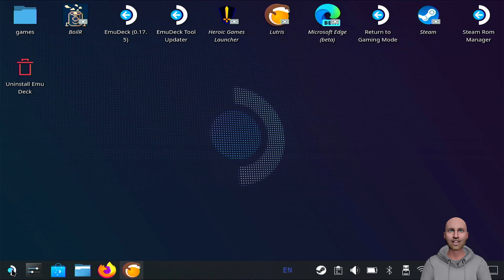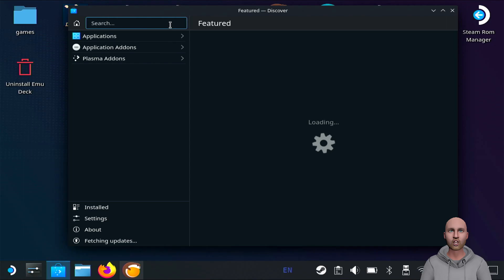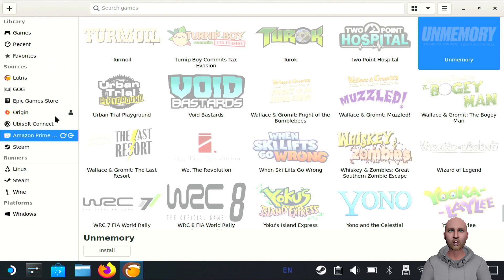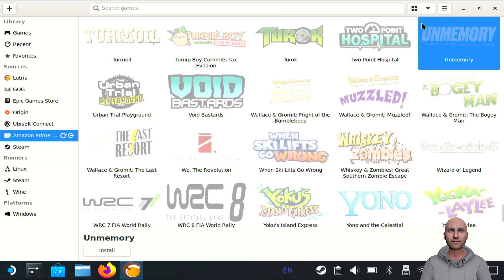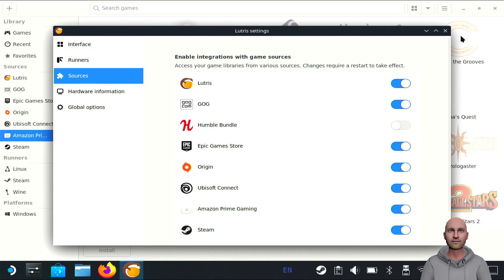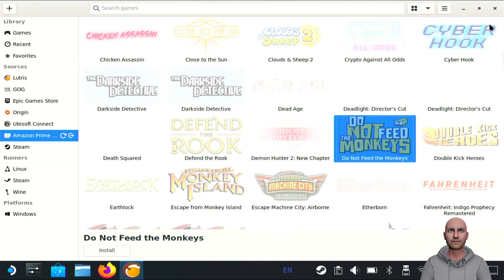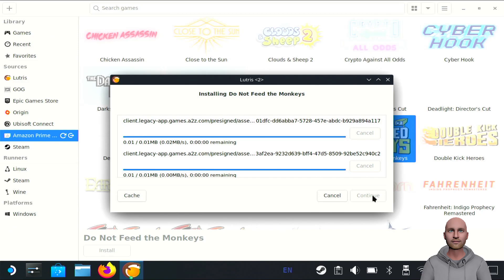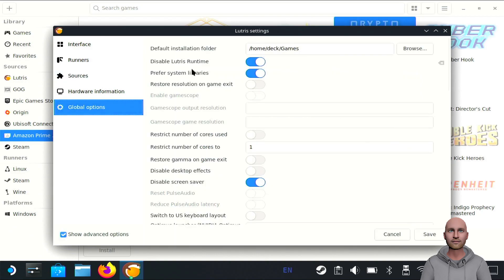Unbelievably Quick Install - Lutris on Steam Deck!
Here I go through the simple steps on how to install Lutris and Amazon games onto your Steam Deck.

Charmast 65W Power Bank 23800mAh

Anker Power Core 19200

Western Digital SN570 2TB

4TB Sabrent Rocket NVMe

OneXPlayer 4800U -

Official OneXPlayer carry case